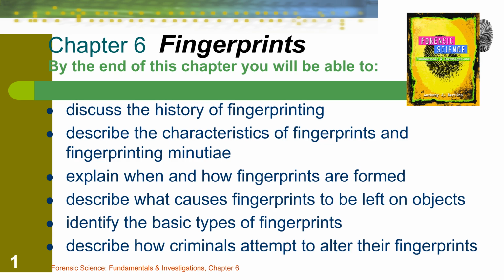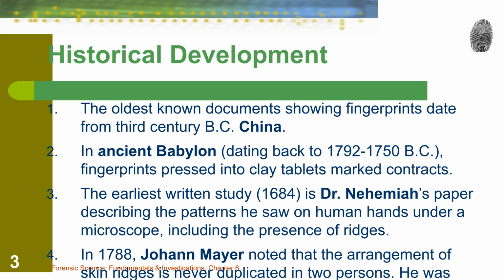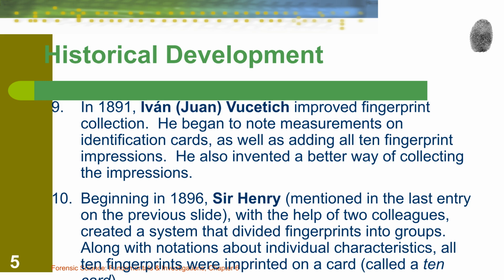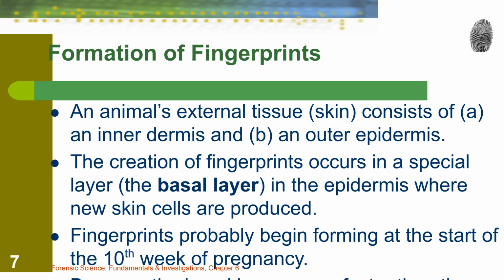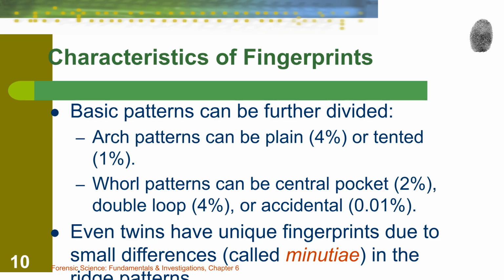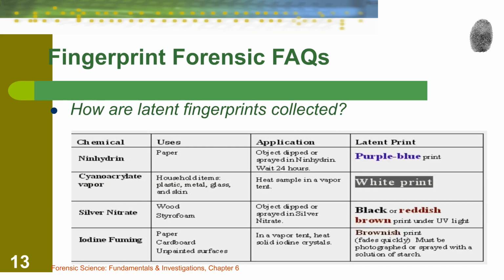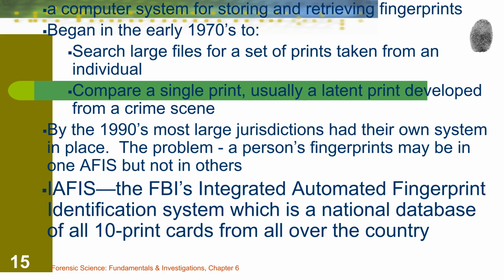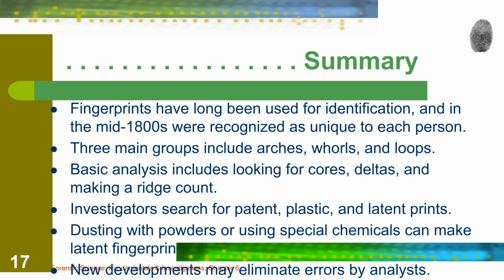Fingerprints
Evidence analysis

Criminal profiling